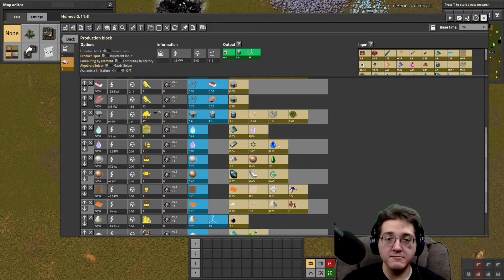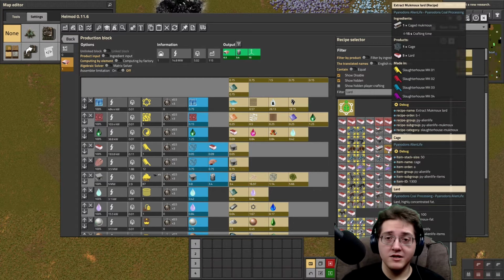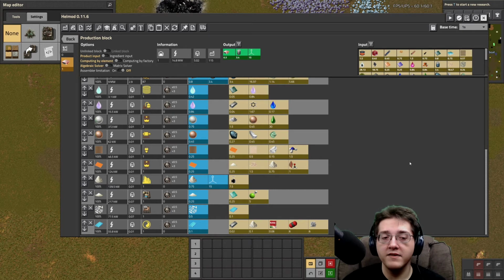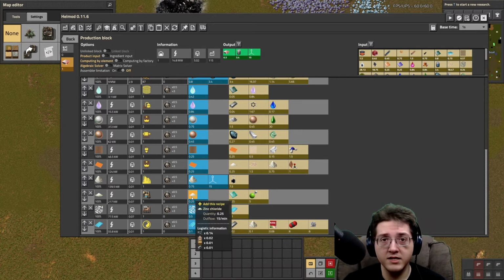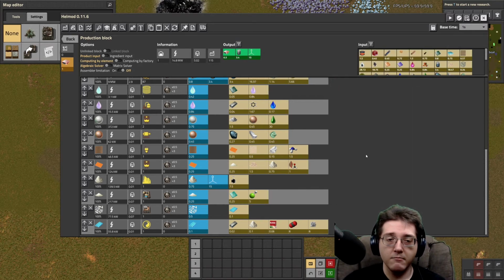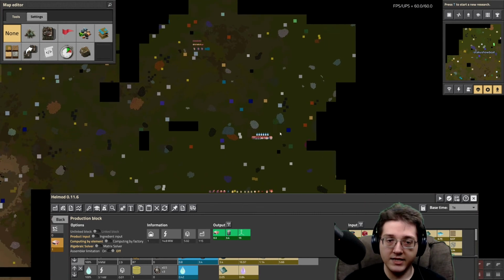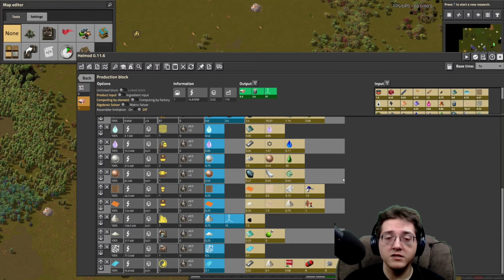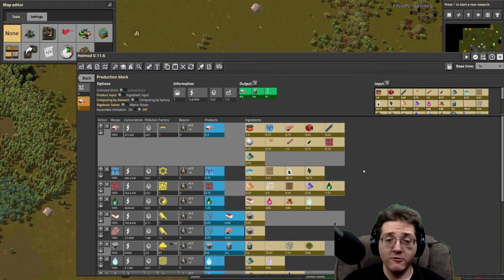How to make neuroprocessors | Pyanodon Tutorial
Welcome to Pyanodons mods, an incredibly complex Factorio mod suite. In today's updated tutorial, we'll cover the ins and outs of neuroprocessors!